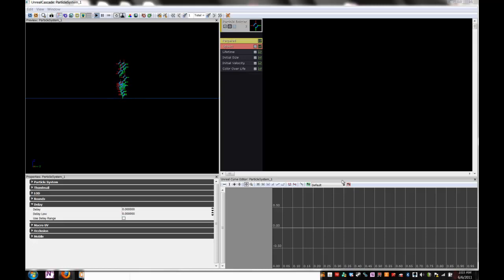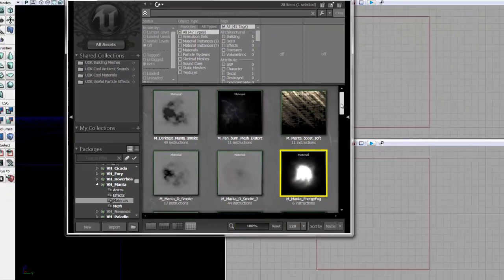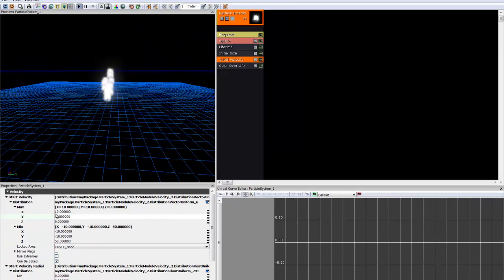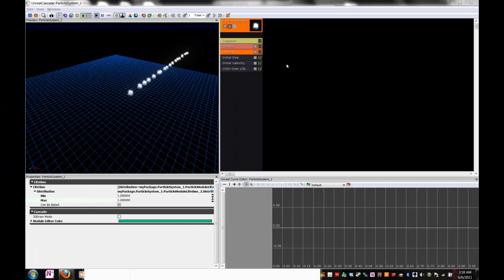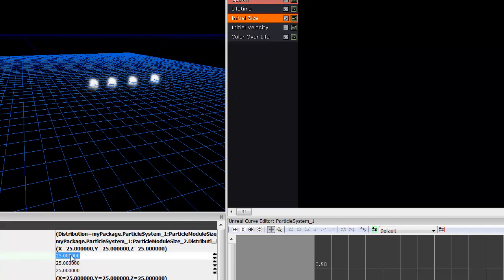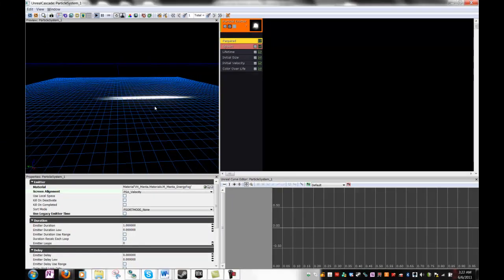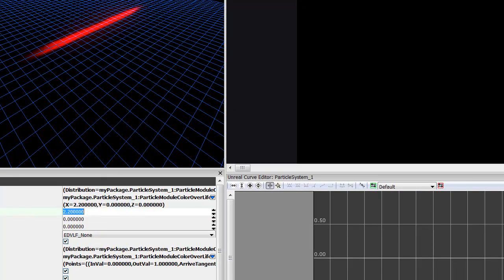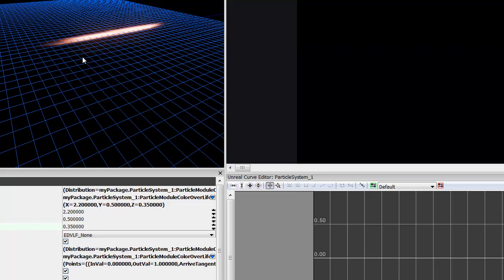UDK May 2011 Particle Editor Tutorial: How to make a simple Energy Projectile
In this tutorial, we'll go over how to create a projectile using only the materials already in the UDK editor